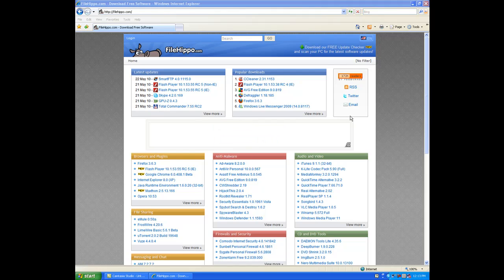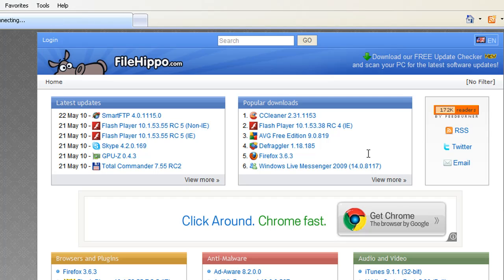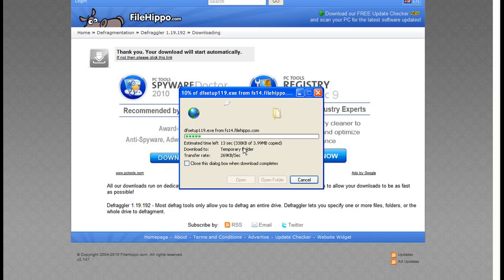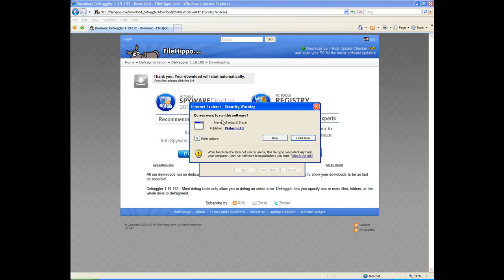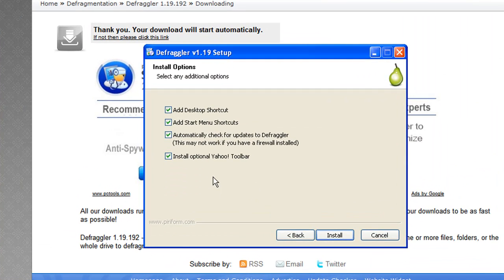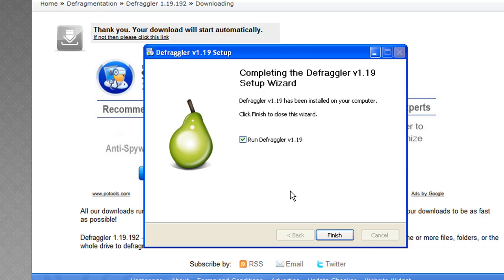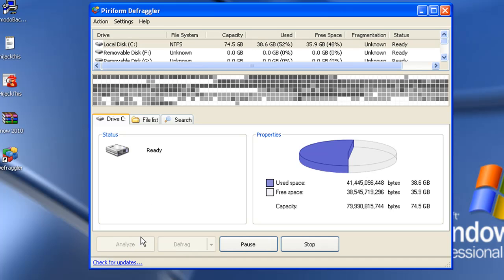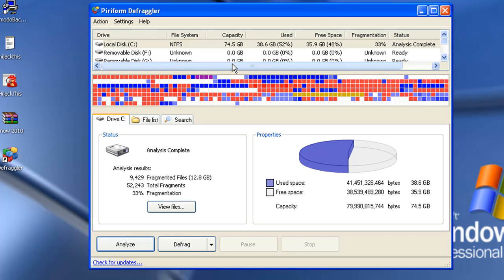Computer Maintenace: Defraggler Review (HQ)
In this video I will be doing a review of a program called defraggler.  It is used to defrag your computer.  More videos to come.